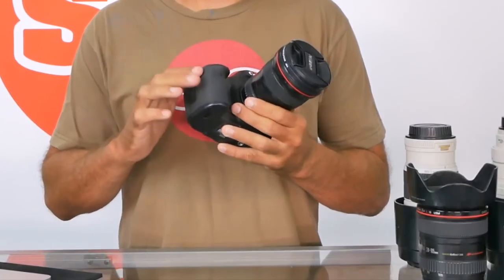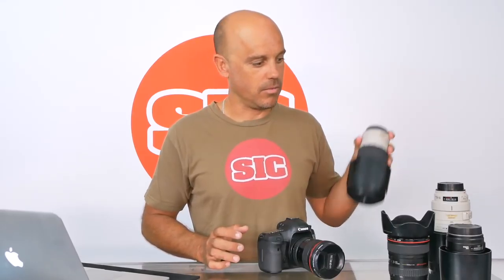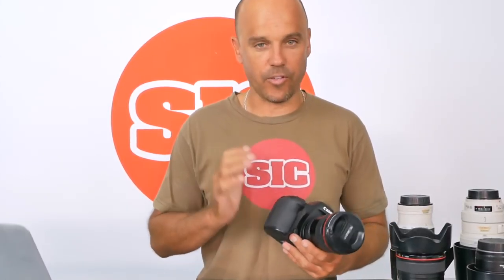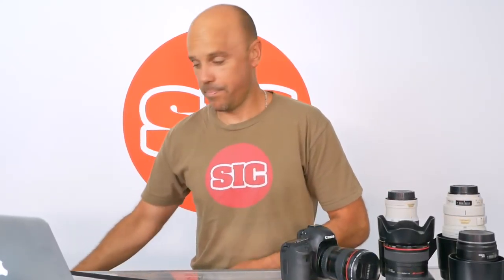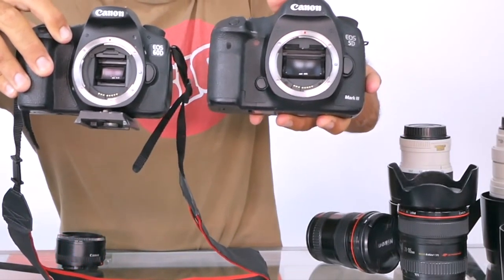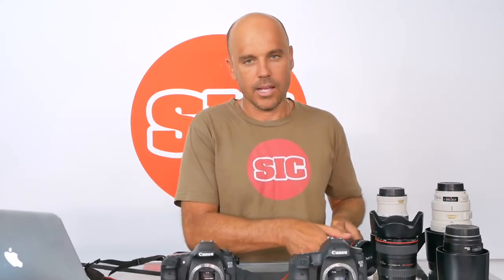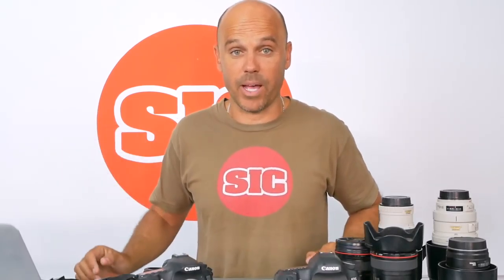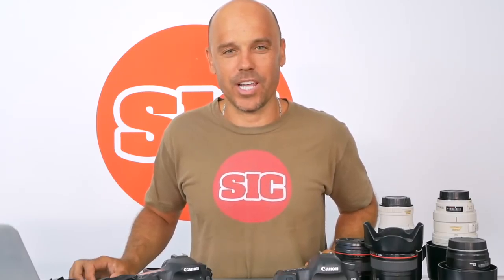Which Camera Should I Buy?